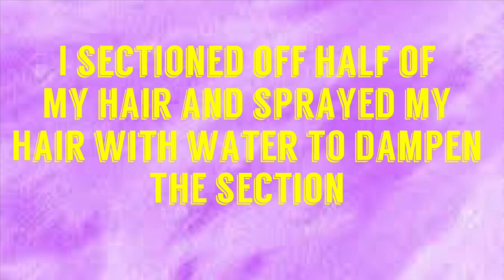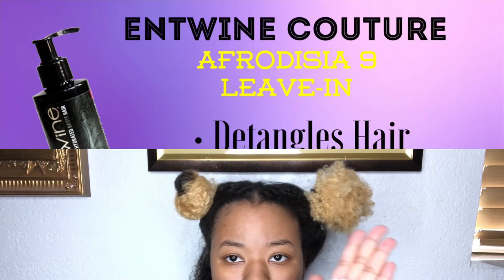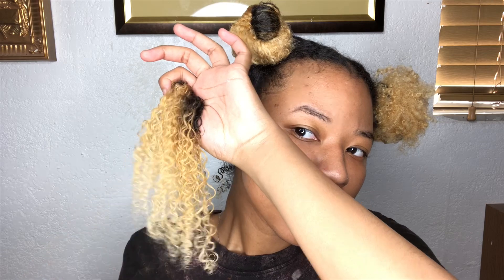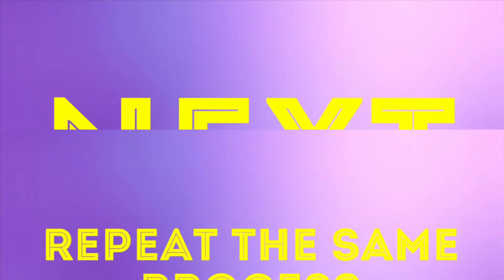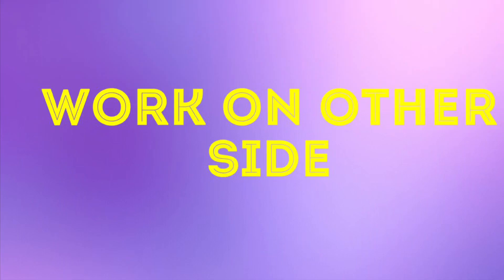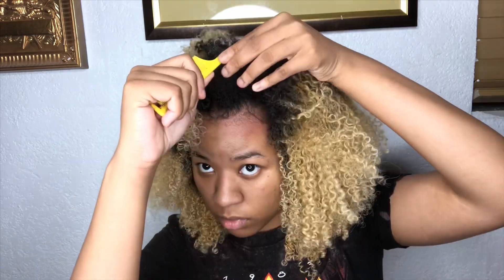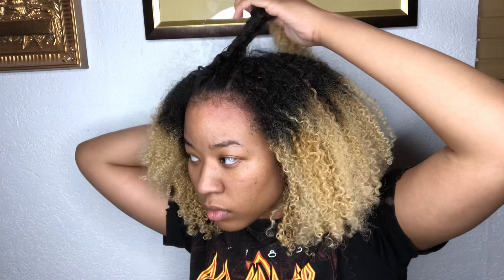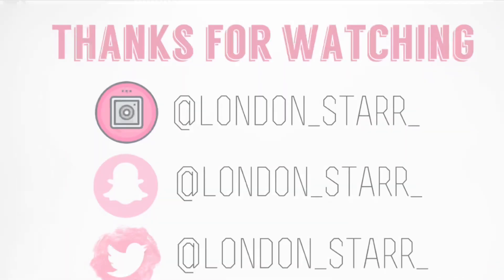WASH -N-GO/STYLING FT|| ENTWINE COUTURE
Products used

ENTWINE COUTURE- Afrodisia 9 Leave-In

ENTWINE COUTURE-Butter Creme Hydrator

ENTWINE COUTURE- Raw Vegan Argan Oil

Music

I DO NOT OWN OR HAVE RIGHTS TO THIS MUSIC.